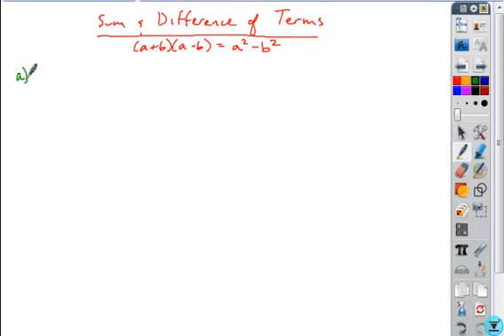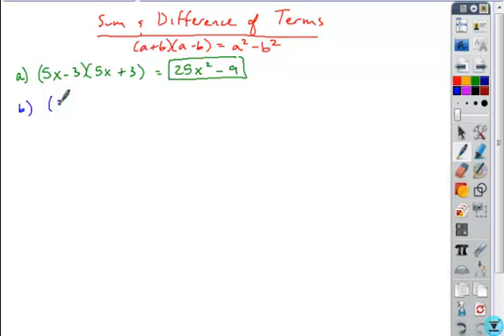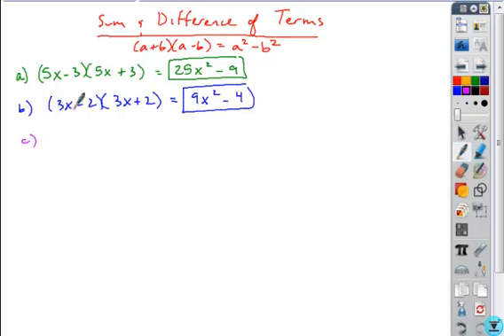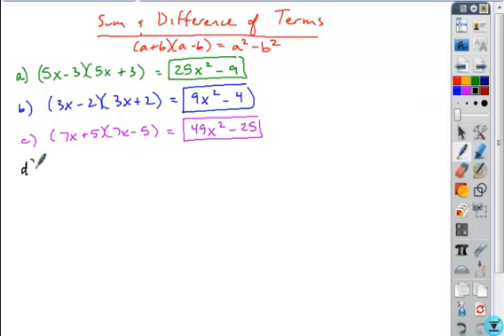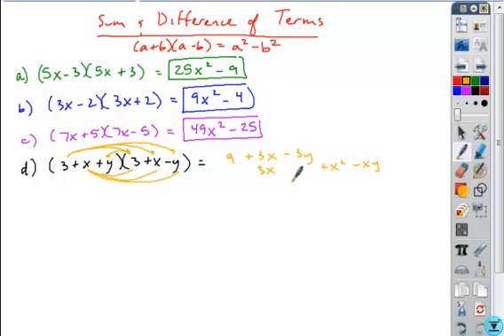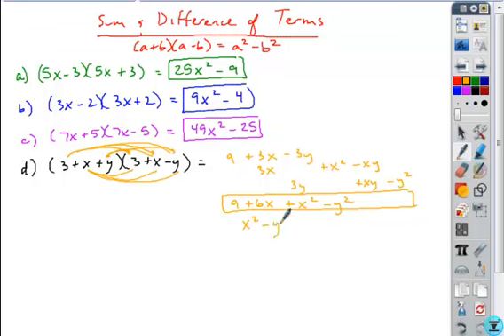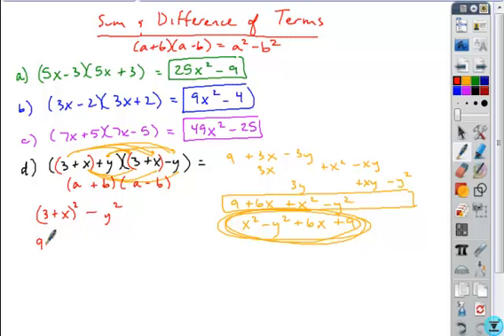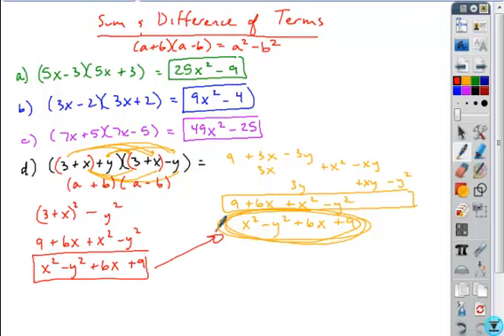3 2pre expand sum diff terms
3.2 precal prep expanding sum and difference of terms